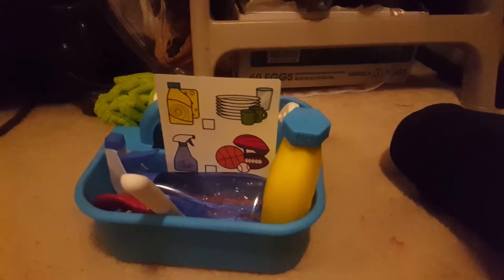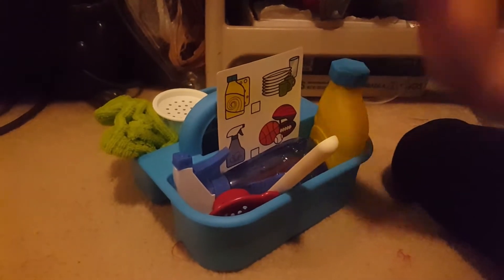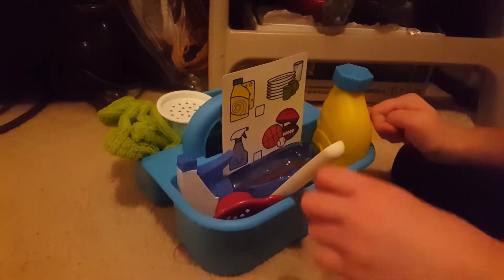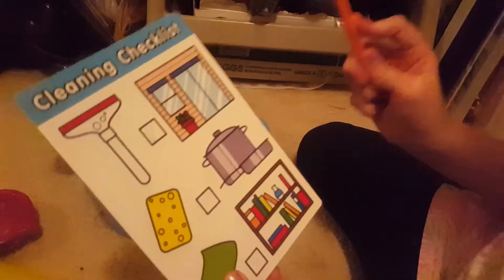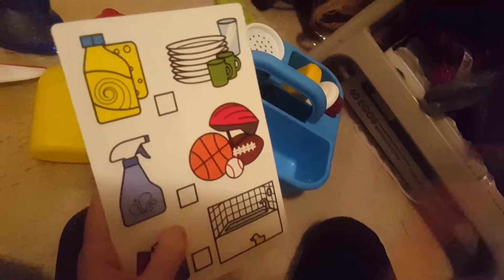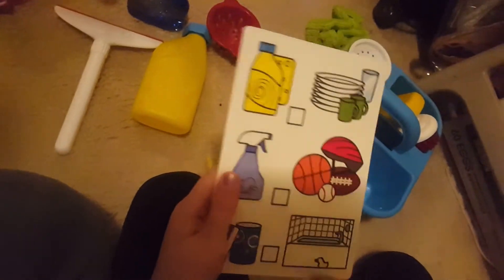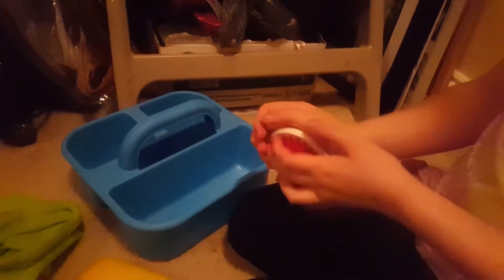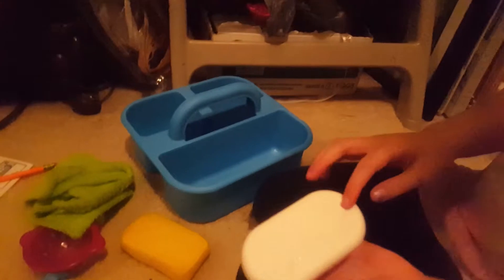KIDS PRETEND CLEANING KIT WITH CHECKLIST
Lulu shows everybody her new complete cleaning kit complete with bottle of soap, pretend window cleaner, squeegee,Sponge,and cloths cleaner.